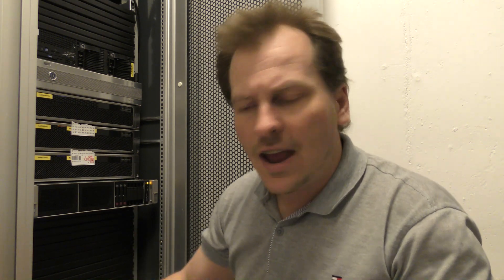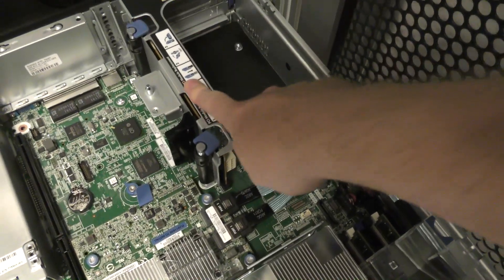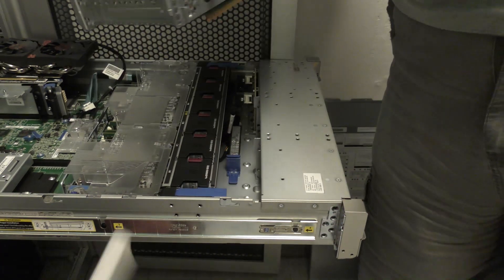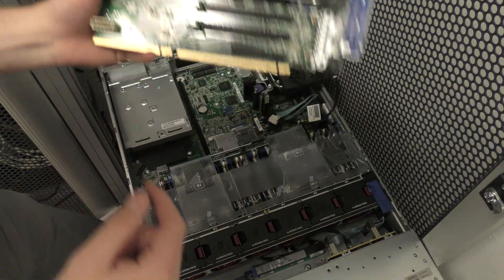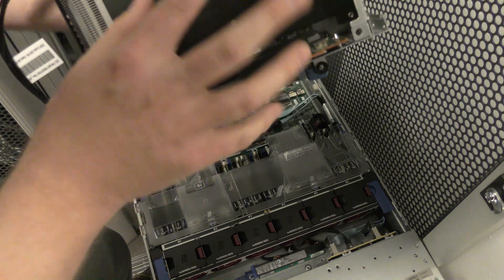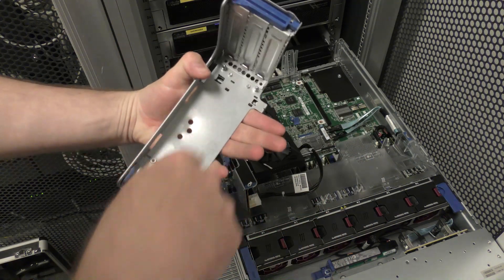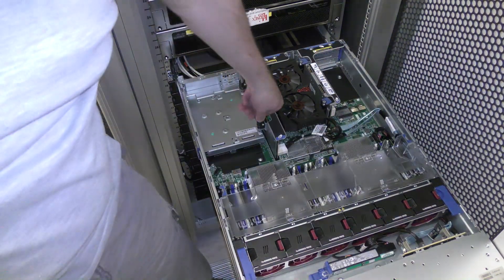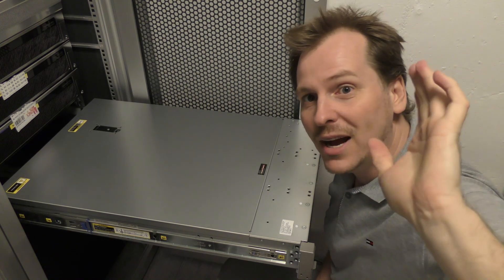ASUS GeForce GTX 960 STRIX in an HPE dl380 G9 Server - 361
This HPE dl380 G9 needs a GPU to do some video streaming. And someone has found that a GeForce GTX 960 works for this project. So I am with precision violence, fitting that in the server.

Link to HPE dl380 G9
Link to ASUS GeForce GTX 960 STRIX
Link to HPE 719073-B21 Secondary Riser Kit
Link to HP 719082-B21 GPU enablement kit